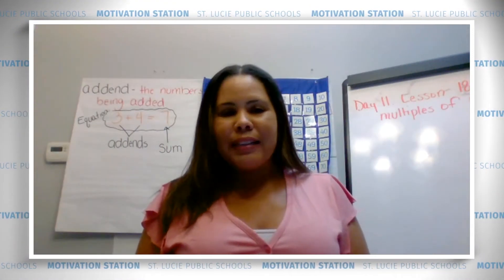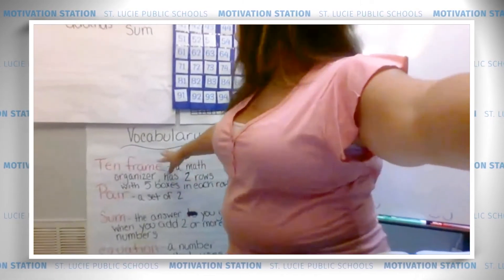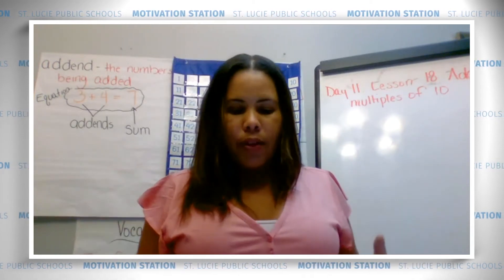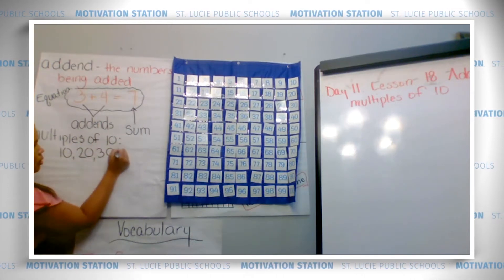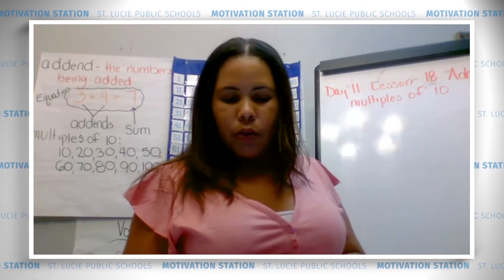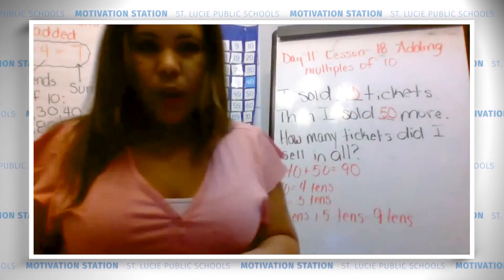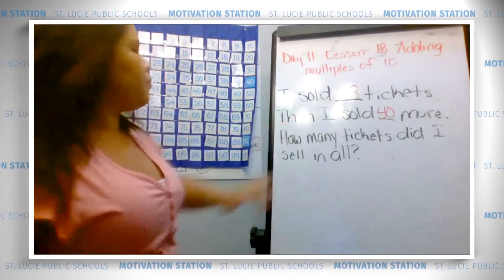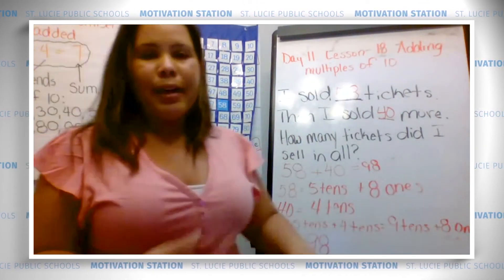Summer Motivation Station, Math Grade 2, Lesson 11